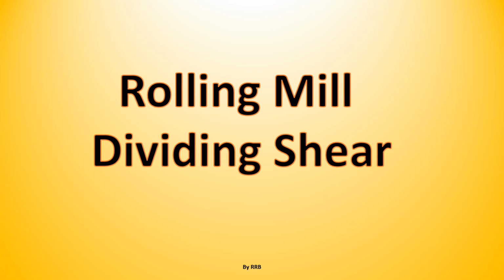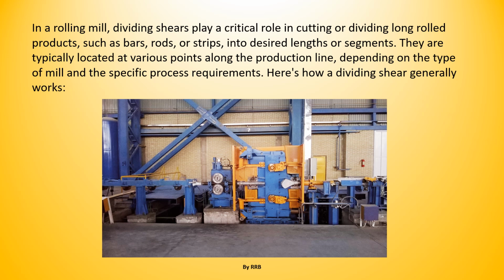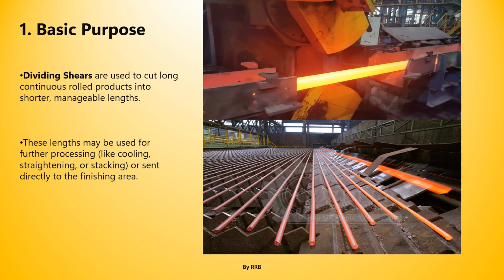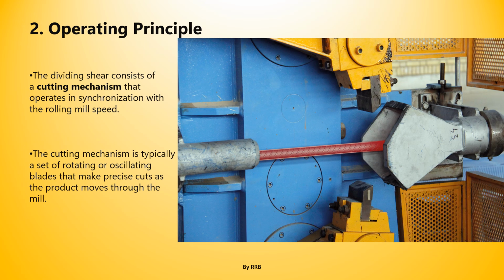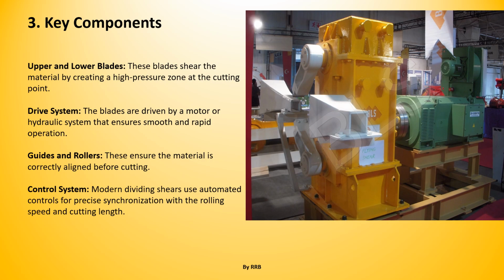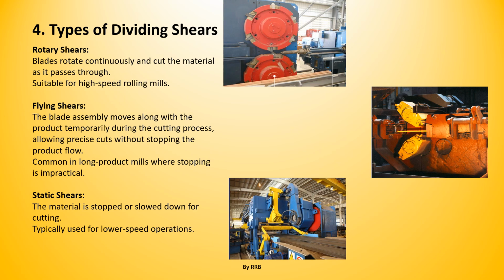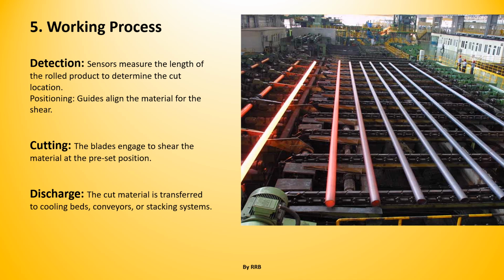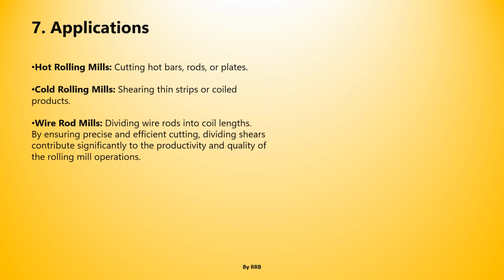Rolling Mill Dividing Shear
In a rolling mill, dividing shears play a critical role in cutting or dividing long rolled products, such as bars, rods, or strips, into desired lengths or segments.